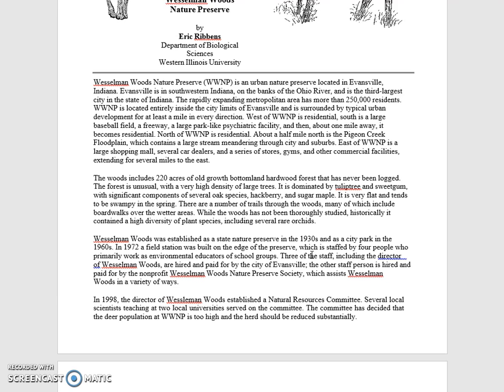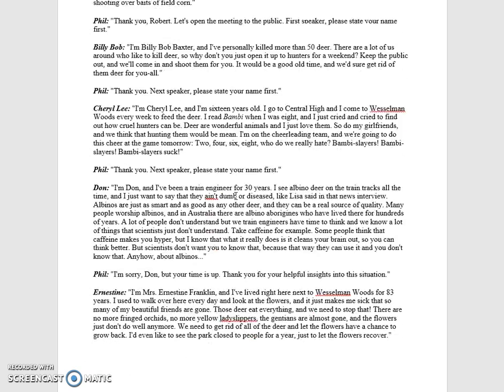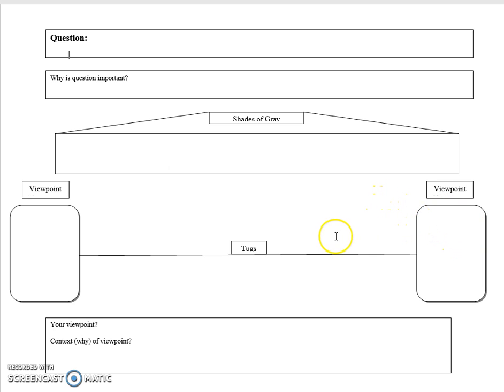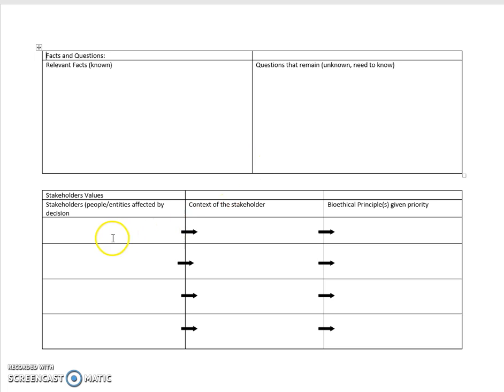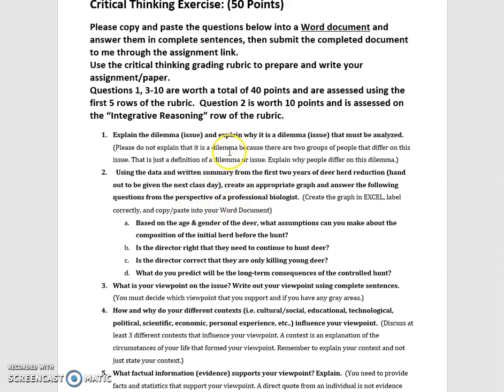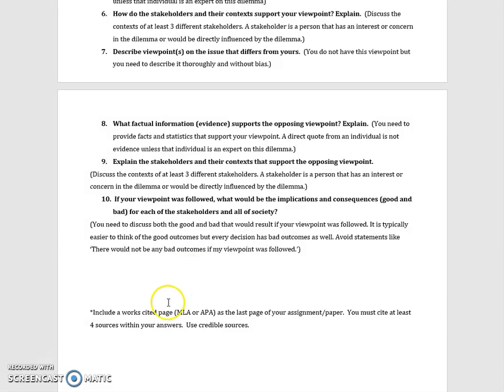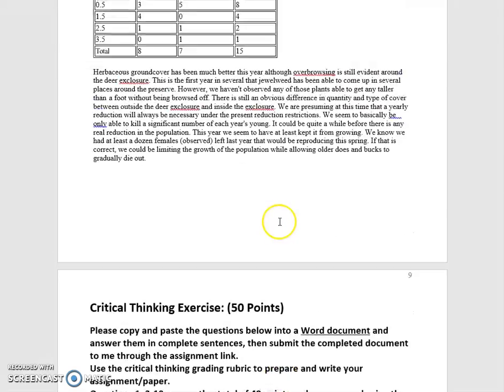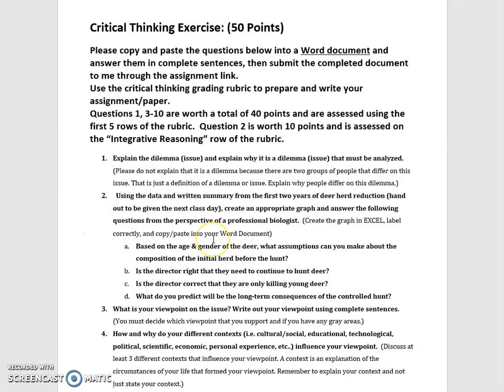Integrative Pilot BIOL 101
Vincennes University Critical Thinking & Integrative Thinking Assessment Pilot Project